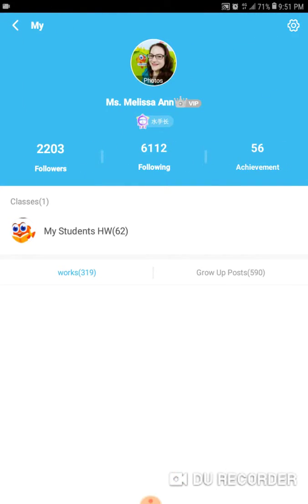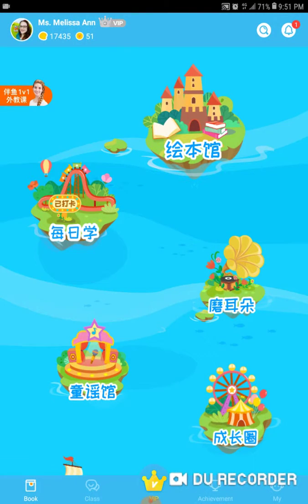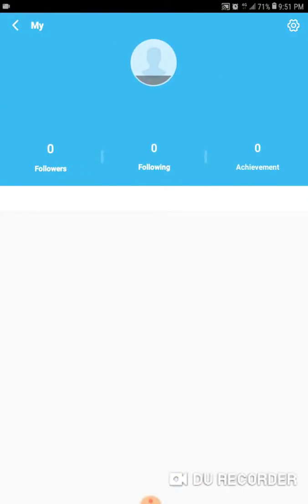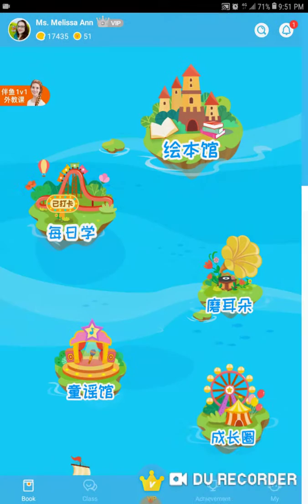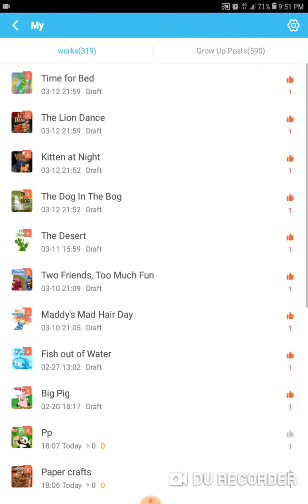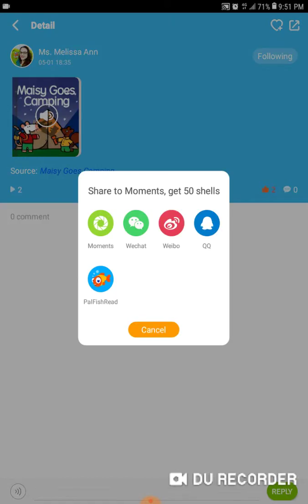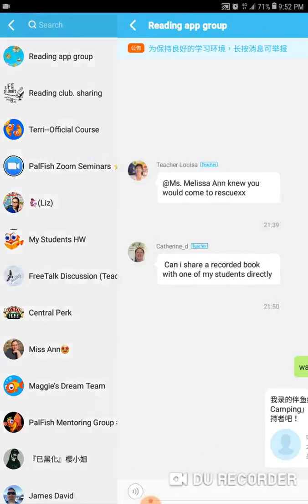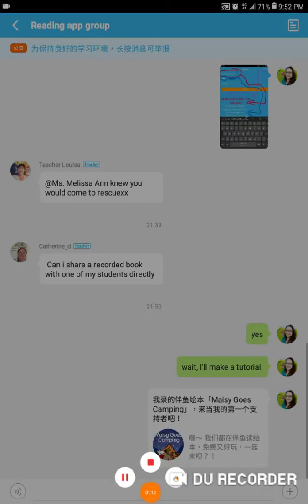Sharing your books on Palfish Read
Facebook group for questions about Palfish
A member of our group asked how to share books.